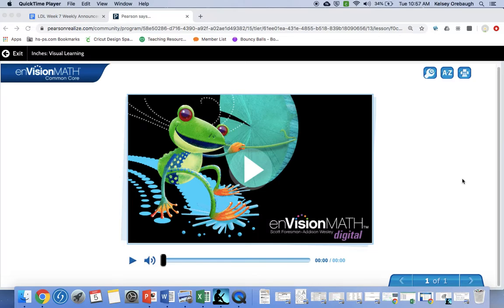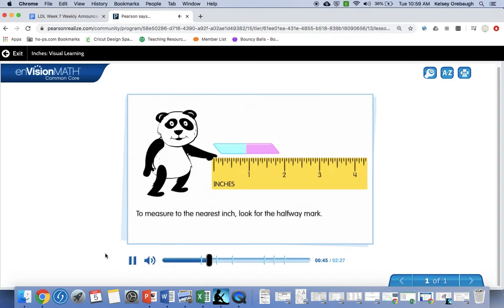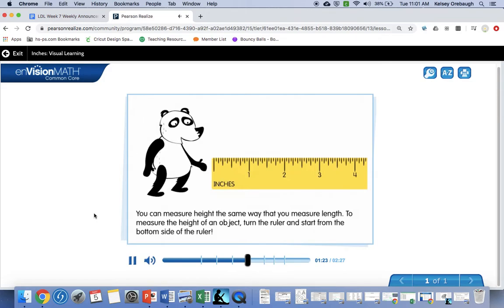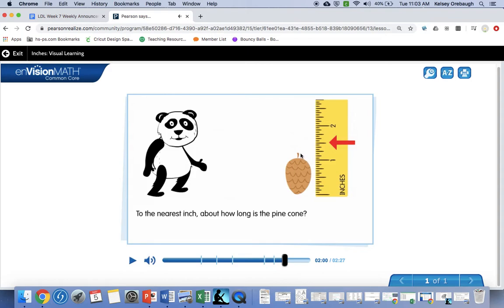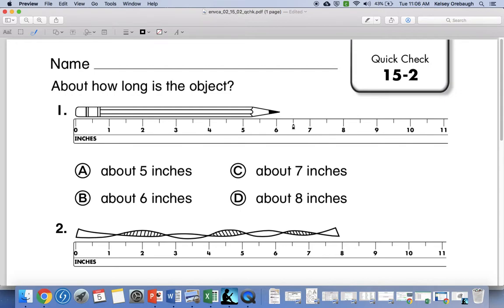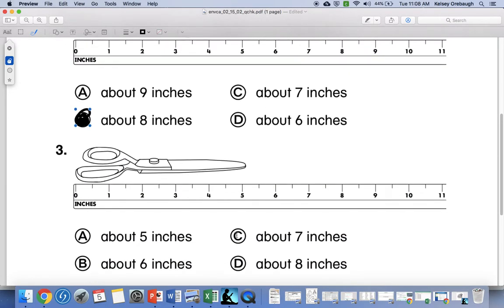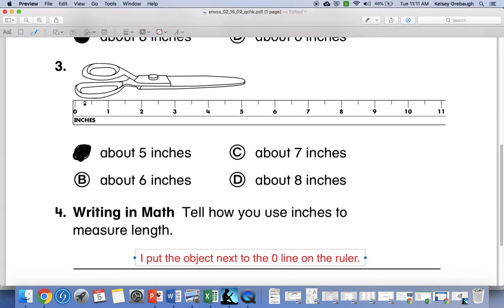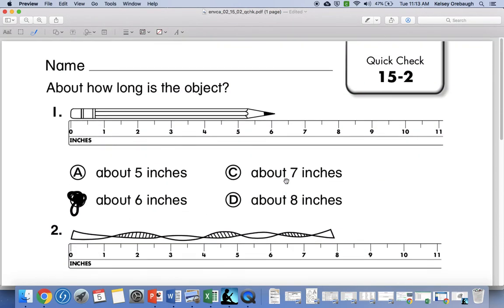Lesson 15-2 Inches